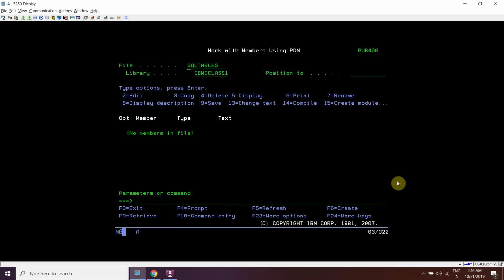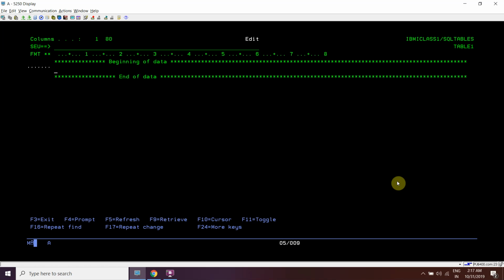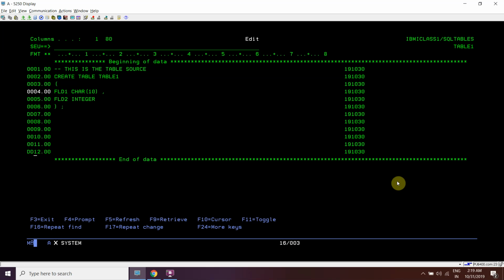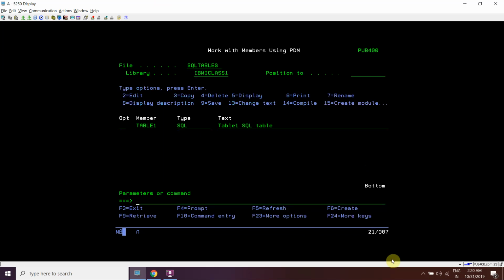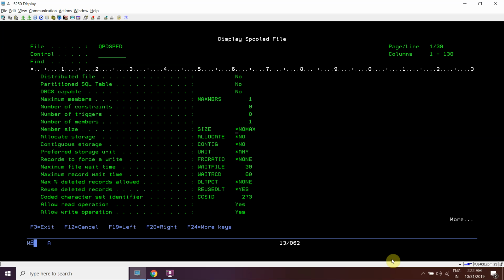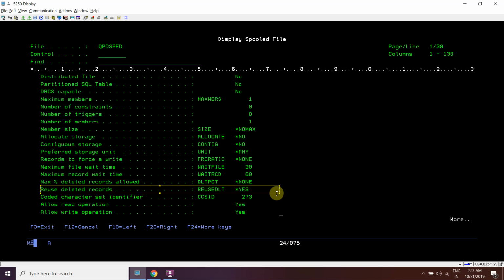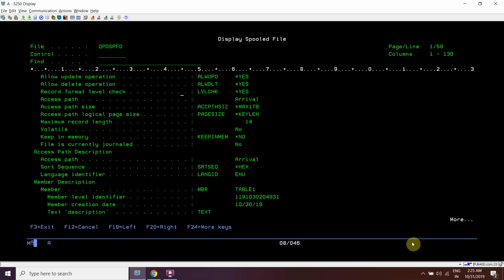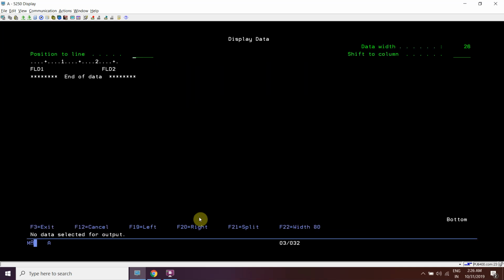IBM i, AS400 Tutorial, iSeries, System i - CREATE TABLE using RUNSQLSTM - Short System table Name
Apply and get any of the following Credit cards:
IBM i, AS400 Tutorial, iSeries, System i - CREATE TABLE using RUNSQLSTM | Short System Name | SQL Table